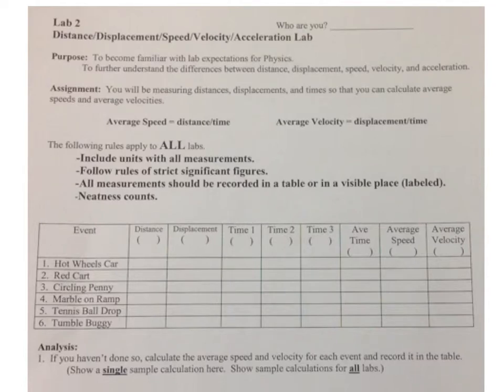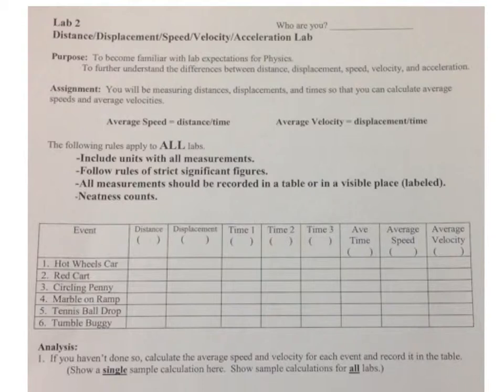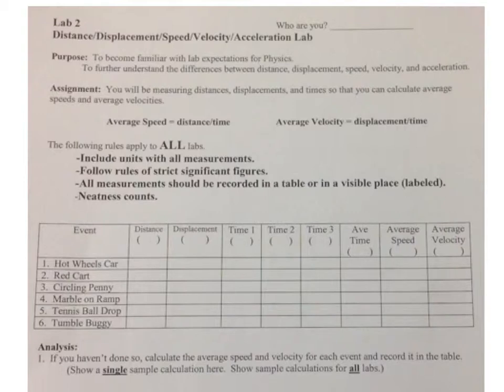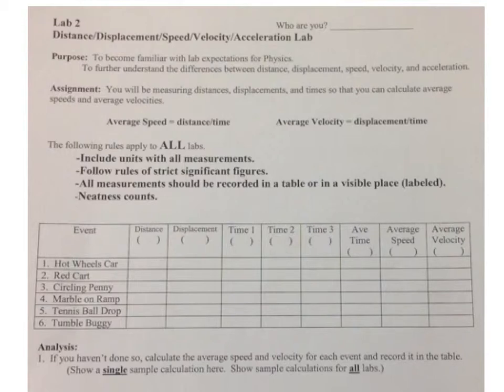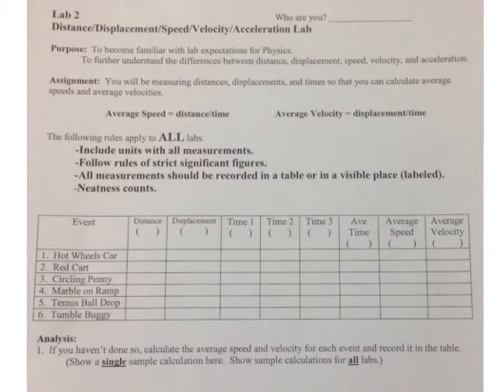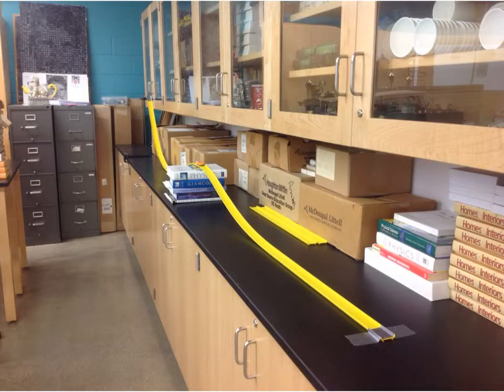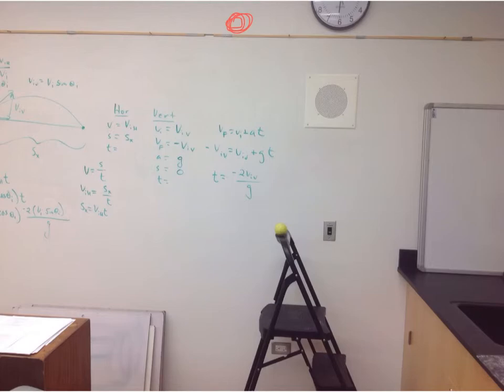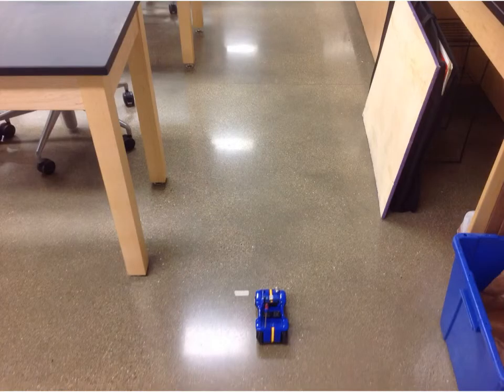Made with Explain Everything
Physics Lab 2 Prelab Video